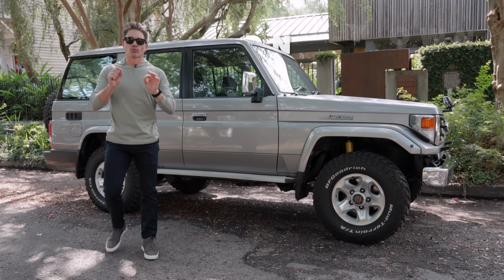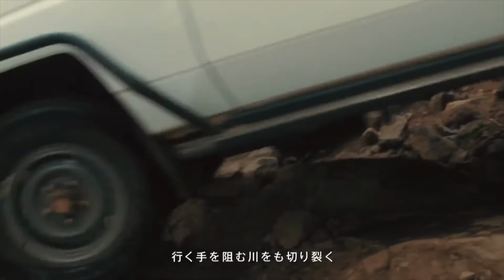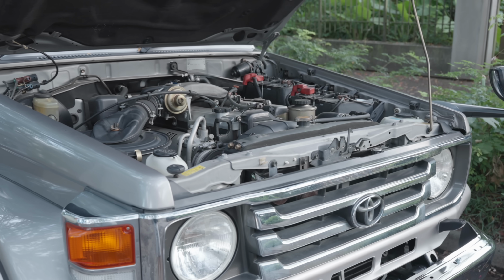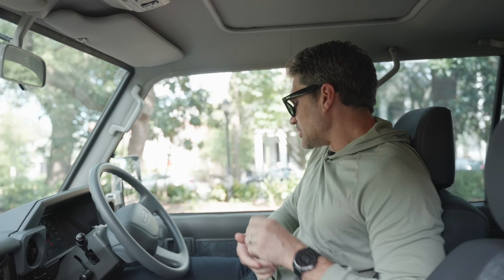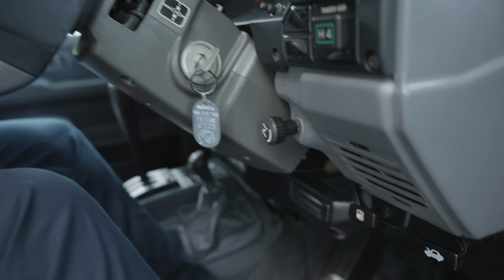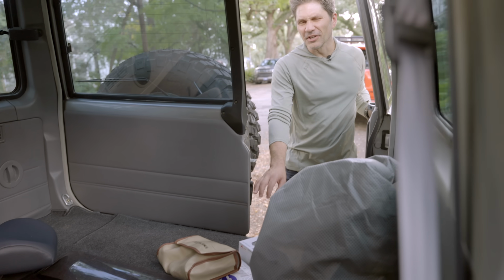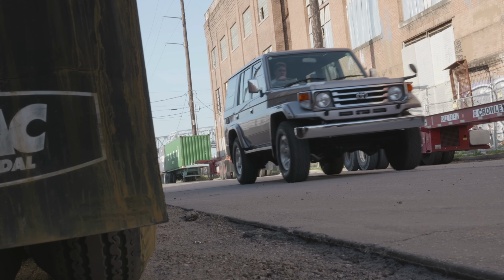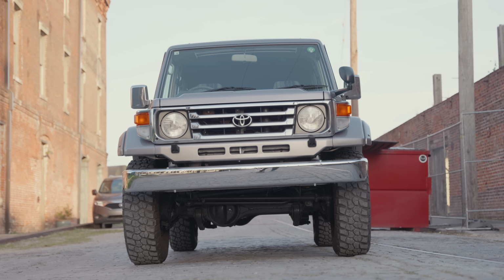I Daily Drive a 25-Year-Old Diesel Land Cruiser: Why It’s Better Than New Trucks (HZJ76 Review)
I imported a JDM HZJ76 ZX Land Cruiser with the 1HZ 4.2L diesel, and in this video I show what it is, what it isn’t, how it drives, what it costs, and why the 70 Series has outlasted entire generations of SUVs.  I'll show you why the HZJ76 ZX is the best truck out there, and why if I could only own one car, this would be it.

In this video:
- Quick Land Cruiser family tree (40/50/60 → 70)
- HZJ76 decoding, 1HZ engine overview, and why it’s legendary
- Suspension: coils up front / leafs out back
- ZX trim walk-through (A/C, sunroof, power windows), lockers & 4WD controls
- Real driving impressions (size vs Ram 2500, highway RPM, RHD life)
- Ownership: parts, maintenance, import cost, and resale reality

CONTENTS:
0:00 Intro
3:24 What is an "HZJ76" Land Cruiser?
6:37 70-Series Walkaround
11:46 What's it Like to Drive?
13:50 Conclusion